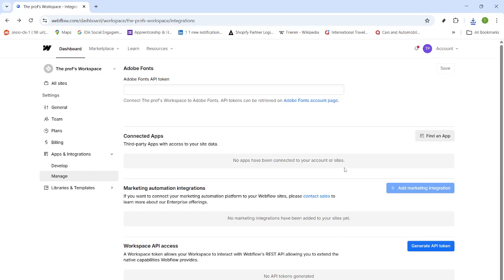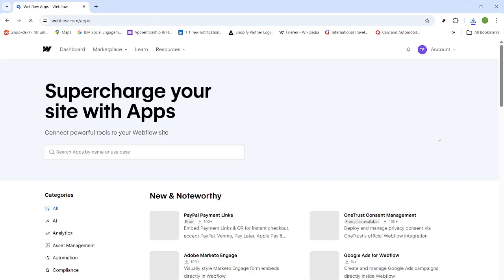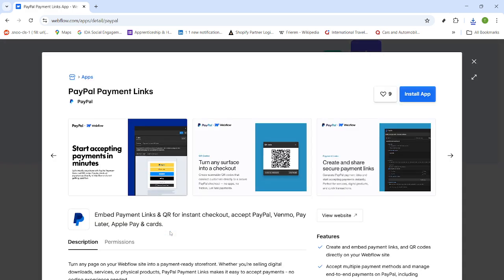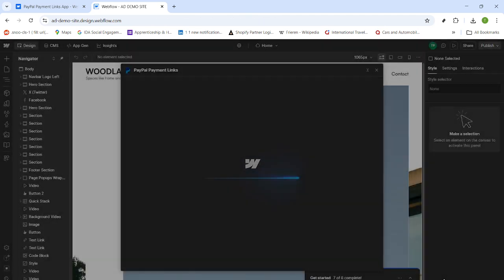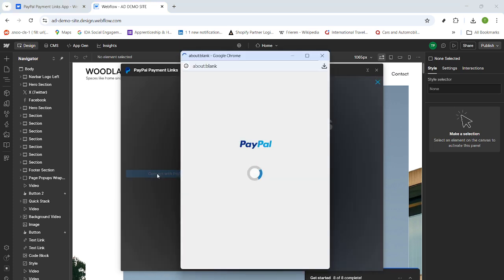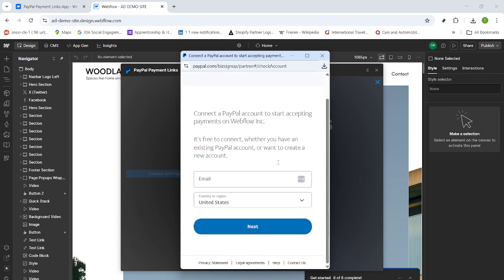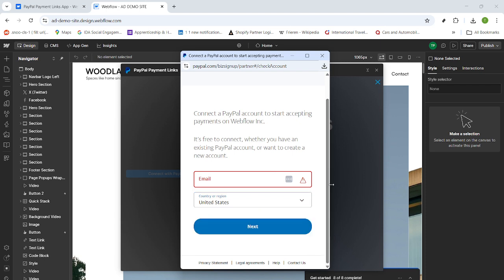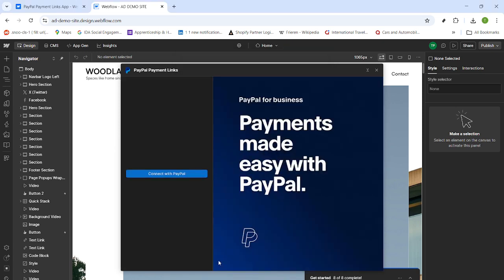How To Add Paypal Payments To Webflow (Easy Guide)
In this video, we discuss how to add Paypal payments to Webflow to give your customers their preferred checkout option. Implementing a fast PayPal checkout integration is a proven method for major sales conversion optimization. Check out this Webflow tutorial to scale your online storefront checkout.

00:00 Intro
00:05 Accessing Webflow Workspace
00:13 Navigating to Sites Area
00:22 Entering Workspace Dashboard
00:29 Opening Apps and Integrations Settings
00:34 Exploring Apps Marketplace
00:40 Managing Workspace Apps
00:46 Launching Apps Marketplace
00:51 Searching for PayPal Payment Links
00:56 Selecting Official PayPal App
01:03 Clicking Install App
01:07 Authorizing PayPal App Access
01:16 Confirming Workspace Authorization
01:21 Selecting Site to Authorize
01:27 Initializing PayPal Connection
01:34 PayPal Connect Screen
01:41 Entering PayPal Account Email
01:53 Choosing Country or Region
02:00 Advancing to PayPal Setup
02:08 Reviewing Account Status and Details
02:15 Ensuring Correct Email and Region
02:21 Verifying PayPal Business Account
02:28 Creating New PayPal Account Tips
02:33 Finalizing Connection in Webflow
02:41 Conclusion and Next Steps